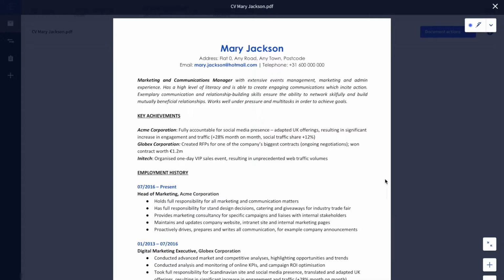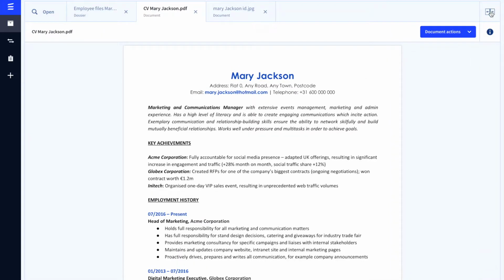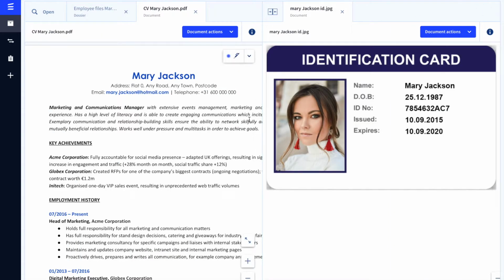How to use different preview modes in Doculayer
In this how-to video, we explain how to change preview modes of your document and which mode works better in which scenario.